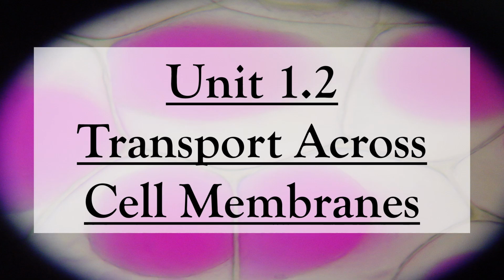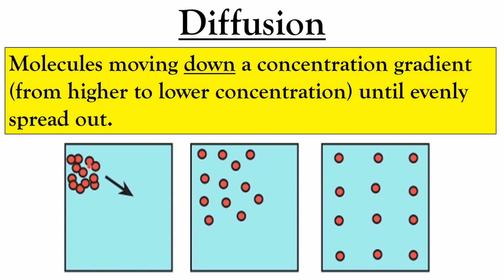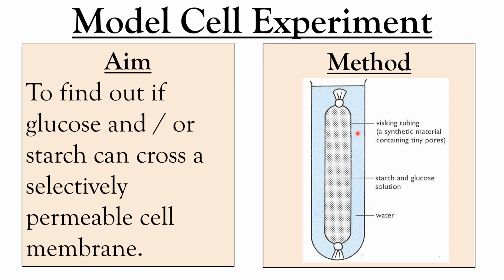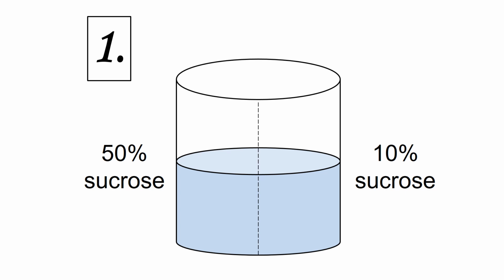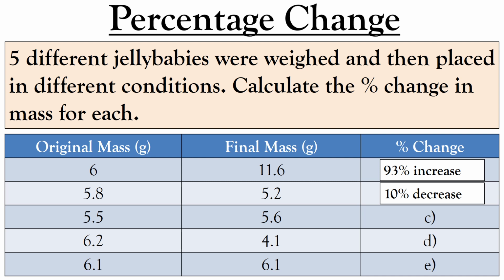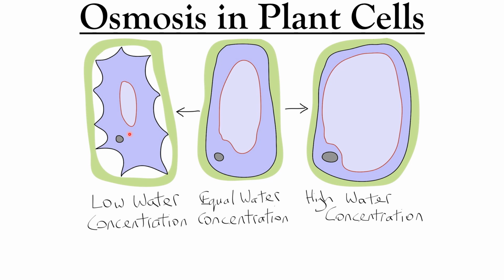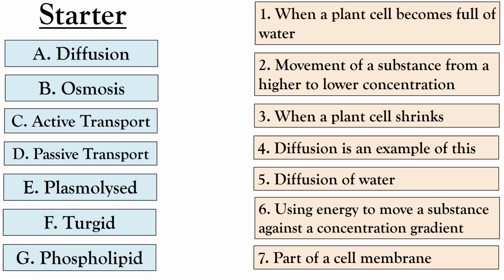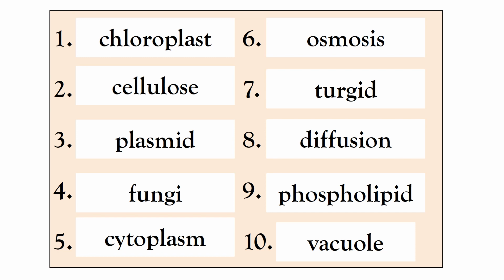Nat 5 Biology: 1.2 Transport Across Membranes